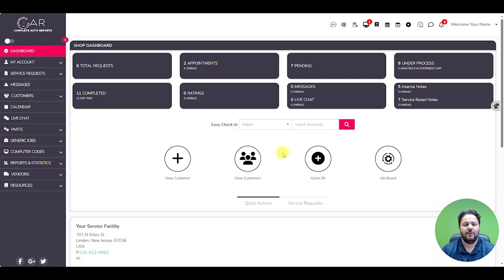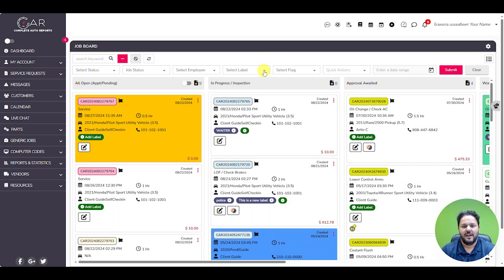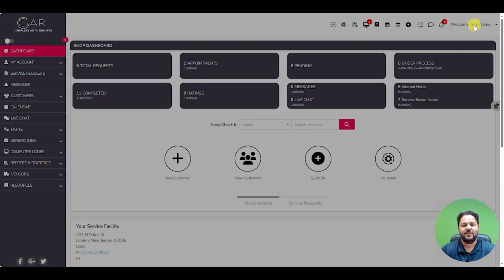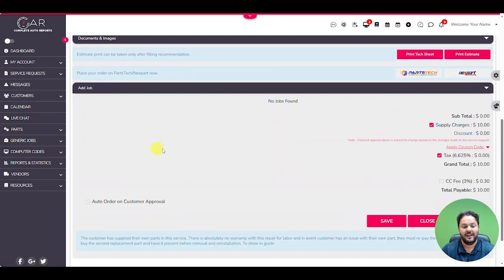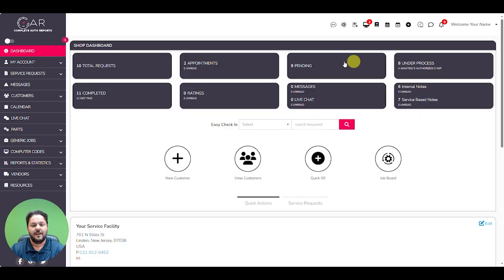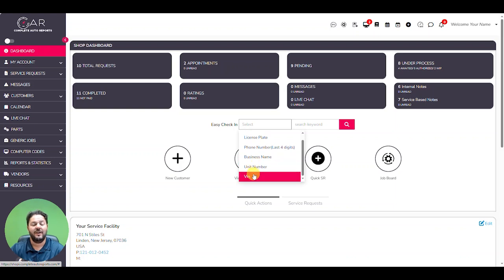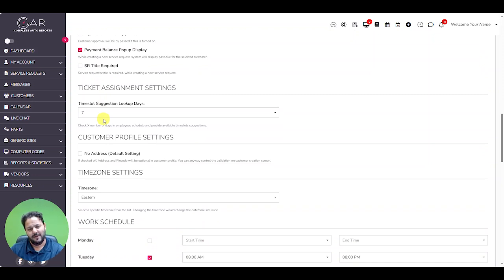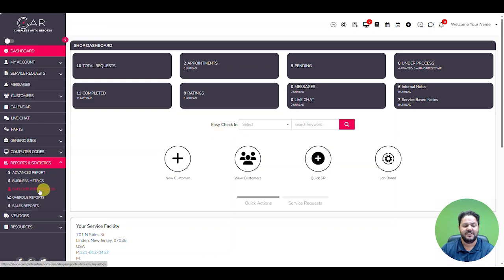Master the CAR Dashboard for Service Efficiency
Explore the ins and outs of the Complete Auto Reports (CAR) dashboard, covering key icons, shortcuts, and tools that streamline your service facility or fleet management.

𝐒𝐞𝐜𝐭𝐢𝐨𝐧 𝐓𝐢𝐭𝐥𝐞𝐬 𝐰𝐢𝐭𝐡 𝐓𝐢𝐦𝐞𝐬𝐭𝐚𝐦𝐩𝐬:
00:00 - Introduction to the CAR Dashboard
00:37 - Managing Text Messaging in CAR
01:10 - Navigating the Job Board
01:49 - Using Advanced Search History
02:56 - Minimizing Popups
04:35 - Accessing Learning Guides
05:11 - Using the CAR Calendar
05:45 - Booking Appointments
06:15 - Quick Service Request Overview
06:47 - Accessing Live Support
07:21 - Viewing Notifications
07:56 - Accessing Service Request Filters and Statuses
08:28 - Managing Service Request Statuses
09:30 - Understanding the Ratings System
09:57 - Internal Notes and Service Notes
10:30 - Using Easy Check-In for Clients
11:29 - New and Returning Customer Management
12:01 - Editing Shop Information
12:33 - Adjusting Private and Review Settings
13:34 - Service Reminder Settings and Advanced Features
14:07 - Navigating the Left-Side Menu

𝐇𝐢𝐠𝐡𝐥𝐢𝐠𝐡𝐭𝐬:
💬 𝐓𝐞𝐱𝐭 𝐌𝐞𝐬𝐬𝐚𝐠𝐢𝐧𝐠: Track and manage all client text communications.
📋 𝐉𝐨𝐛 𝐁𝐨𝐚𝐫𝐝 𝐌𝐚𝐬𝐭𝐞𝐫𝐲: Use the job board to filter and organize service requests efficiently.
🔍 𝐀𝐝𝐯𝐚𝐧𝐜𝐞𝐝 𝐒𝐞𝐚𝐫𝐜𝐡: Search parts, jobs, and service history with ease.
🗓️ 𝐂𝐚𝐥𝐞𝐧𝐝𝐚𝐫 𝐈𝐧𝐭𝐞𝐠𝐫𝐚𝐭𝐢𝐨𝐧: Manage appointments, services, and reminders.
⚙️ 𝐒𝐞𝐫𝐯𝐢𝐜𝐞 𝐑𝐞𝐪𝐮𝐞𝐬𝐭𝐬: Customize and streamline service request statuses.
🔧 𝐈𝐧𝐭𝐞𝐫𝐧𝐚𝐥 𝐍𝐨𝐭𝐞𝐬: Track important tasks and appointments for the shop.
🚀 𝐐𝐮𝐢𝐜𝐤 𝐒𝐞𝐫𝐯𝐢𝐜𝐞 𝐑𝐞𝐪𝐮𝐞𝐬𝐭𝐬: Rapidly create service requests from any page.

𝐊𝐞𝐲 𝐈𝐧𝐬𝐢𝐠𝐡𝐭𝐬:
𝐄𝐟𝐟𝐢𝐜𝐢𝐞𝐧𝐭 𝐖𝐨𝐫𝐤𝐟𝐥𝐨𝐰 𝐌𝐚𝐧𝐚𝐠𝐞𝐦𝐞𝐧𝐭: The dashboard provides a central hub for managing service requests, appointments, and customer communications.
𝐄𝐧𝐡𝐚𝐧𝐜𝐞𝐝 𝐂𝐥𝐢𝐞𝐧𝐭 𝐈𝐧𝐭𝐞𝐫𝐚𝐜𝐭𝐢𝐨𝐧: Tools like text messaging, easy check-in, and quick service requests boost efficiency and client satisfaction.
𝐂𝐮𝐬𝐭𝐨𝐦𝐢𝐳𝐚𝐛𝐥𝐞 𝐅𝐢𝐥𝐭𝐞𝐫𝐬: Use labels, flags, and status filters to streamline your workflow on the job board.
𝐀𝐝𝐯𝐚𝐧𝐜𝐞𝐝 𝐑𝐞𝐩𝐨𝐫𝐭𝐢𝐧𝐠: Oversee service operations through reports and statistics for smarter decision-making.
𝐂𝐨𝐦𝐩𝐫𝐞𝐡𝐞𝐧𝐬𝐢𝐯𝐞 𝐂𝐚𝐥𝐞𝐧𝐝𝐚𝐫 𝐅𝐞𝐚𝐭𝐮𝐫𝐞𝐬: Keep track of shop operations, internal notes, and customer appointments all in one place.